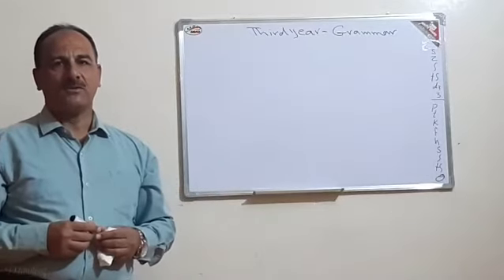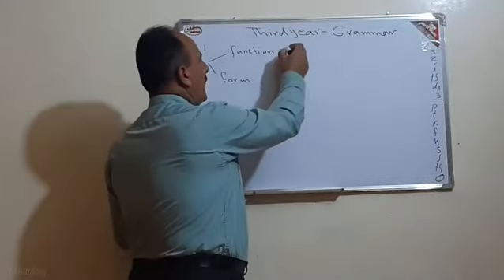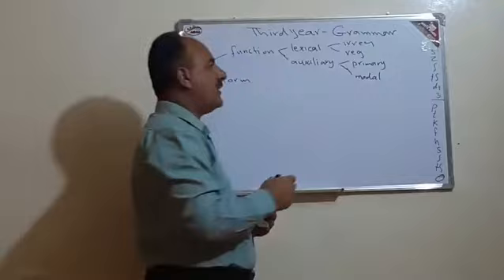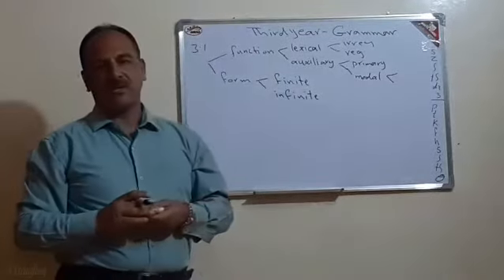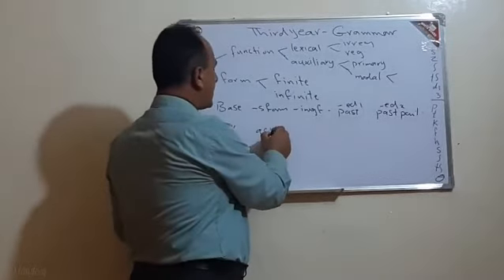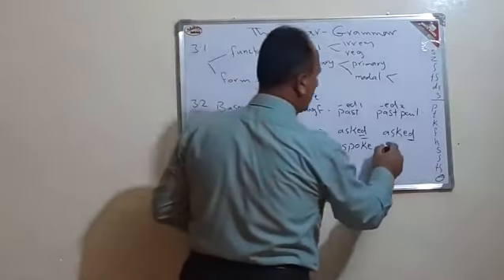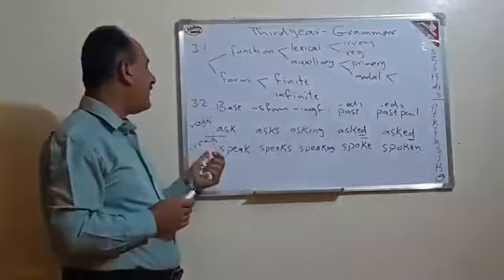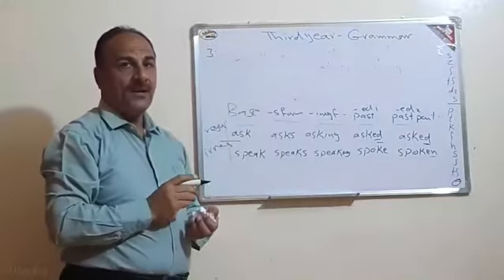الحلقة الأولى من الفصل الثالث من كتاب النحو المرحلة الثالثة كويرك كلية التربية قسم اللغة الإنجليزية.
Contemporary Grammar of English

Quirk, R., & Greenbaum, S. (2007). A university grammar of English. London: Dorling Kindersley.

شرح استاذ توفيق احمد
أستاذ مادة النحو المرحلة الثالثة قسم اللغة الإنجليزية كلية التربية جامعة كربلاء دولة العراق